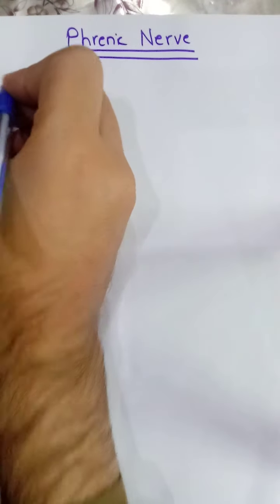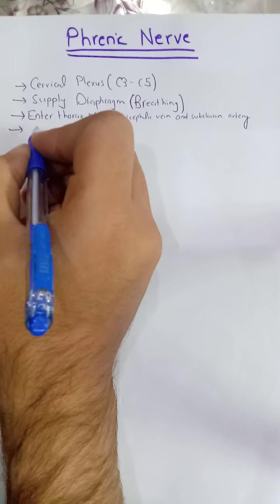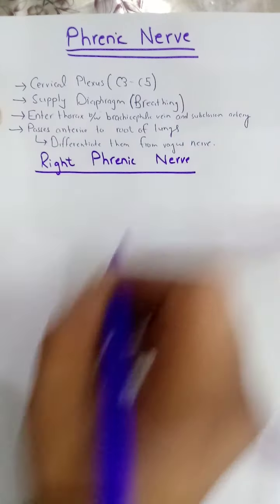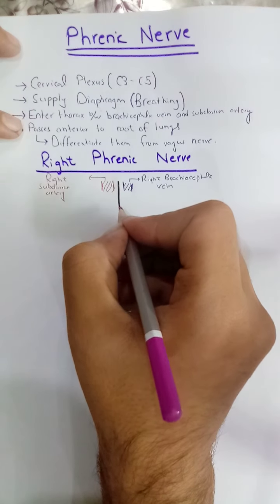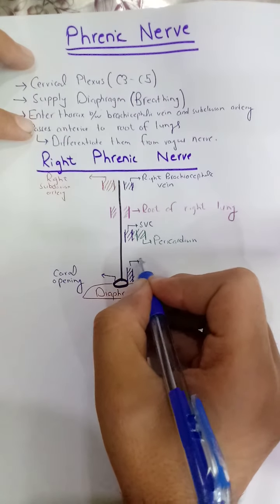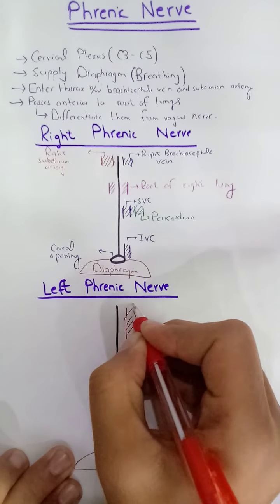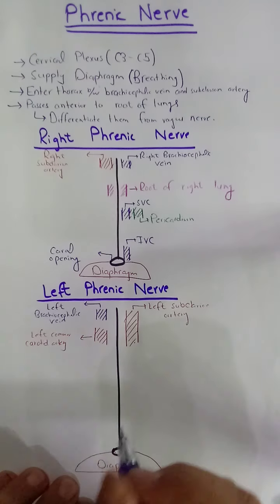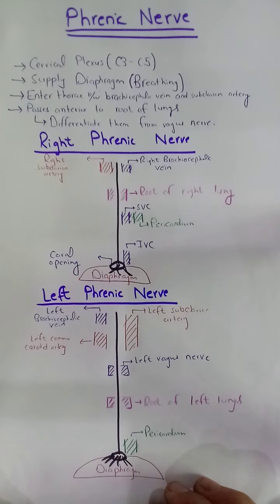Right and Left Phrenic Nerve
In this video you will see how can we easily understand and remember the right and left vagus nerve, their course and branches in mediastinum and their supply. This will InshAllah help you all.